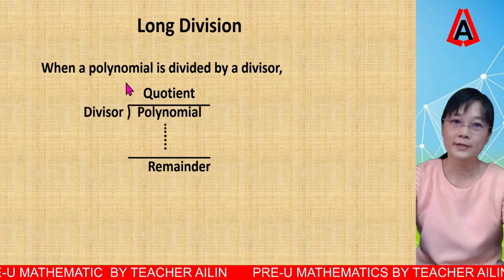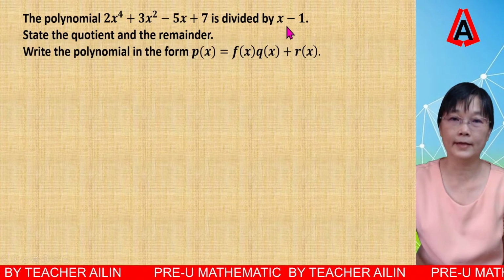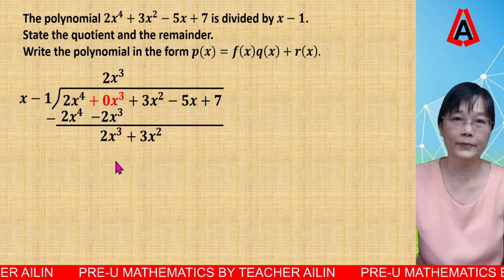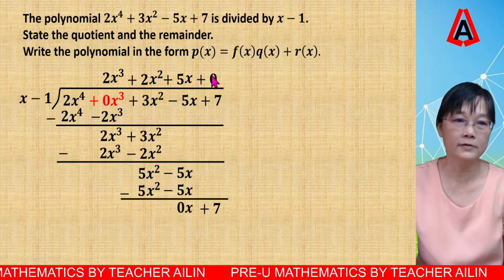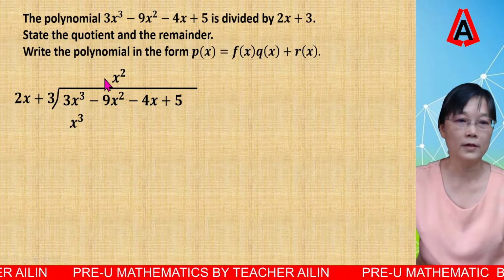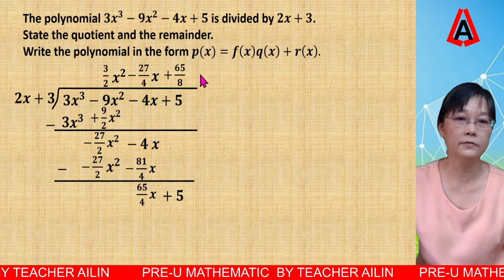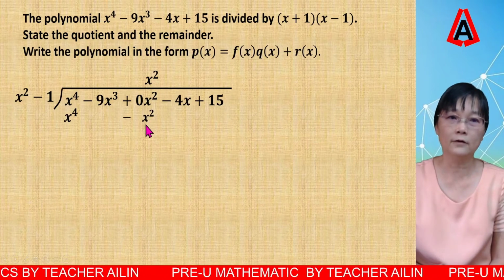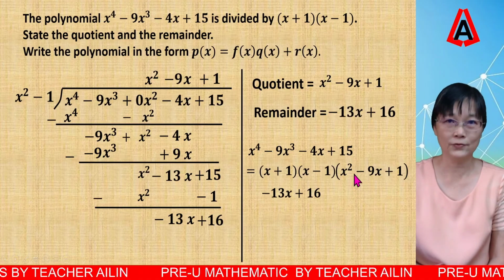Quotients & Remainders (Long Division) - Mathematics T Semester 1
This video shows how to find quotient and remainder of a polynomial when divided by a divisor by using long division method.